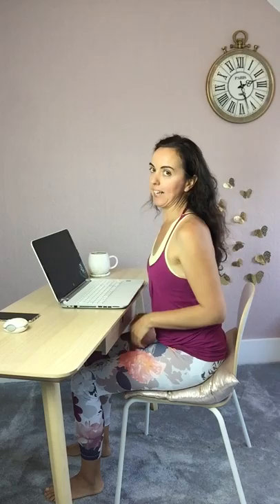How to sit at the desk and stay away from pain - part 4/5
Guys, working at the computer can give us a lot of aches and pains but if you learn a few essential things it really doesn’t need to be that way - it takes a bit of practice and commitment to selfcare but I promise you, you can do this - after all who wants to be in pain!
Remember YOU ARE IN CONTROL OF YOUR BODY not your freaking computer!
Let’s learn these things and claim your power back (and teach our children because school isn’t teaching them this stuff!)
Make sure you watch all videos.
Please let me know:
- makes sense?
- do you get it?
- do I do a good job explaining it?
- can you do it?

If you are suffering with any kind of musculoskeletal pain (back, neck, sciatic nerve pain) incl chronic pain please give these exercises a try DONT LIVE IN PAIN, give your body a chance to heal

I also do FB live with lessons and other content, come a long would love to hear from you

With love,
Maria